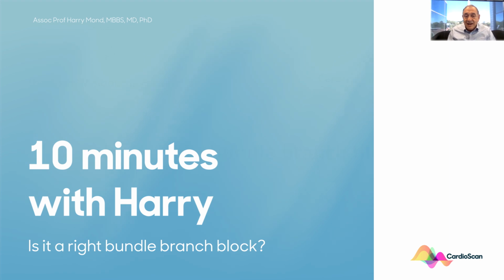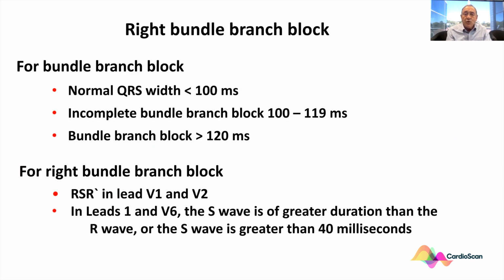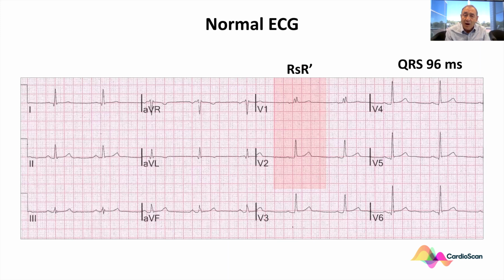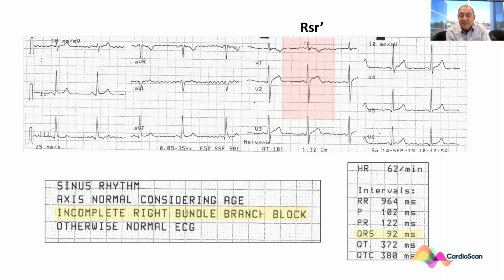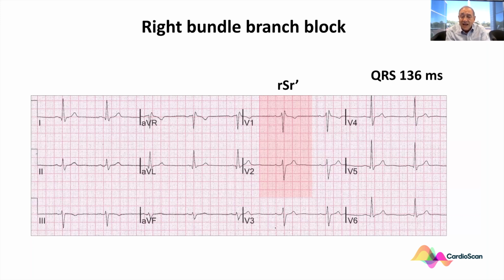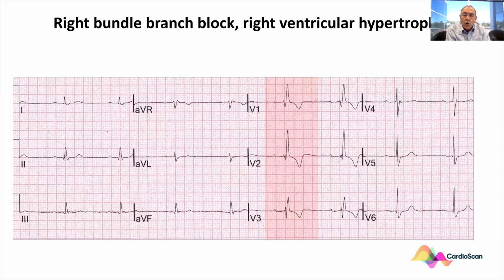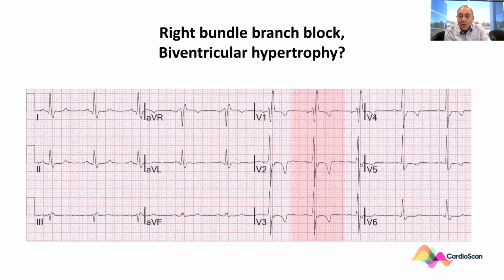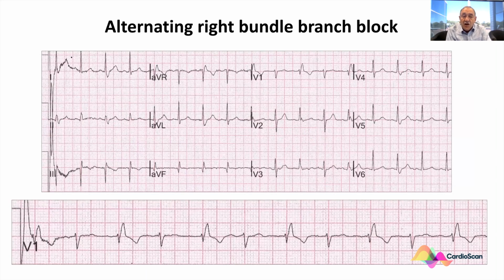10 Minutes with Harry - Is This Right Bundle Branch Block?